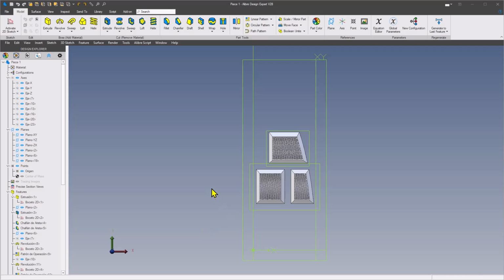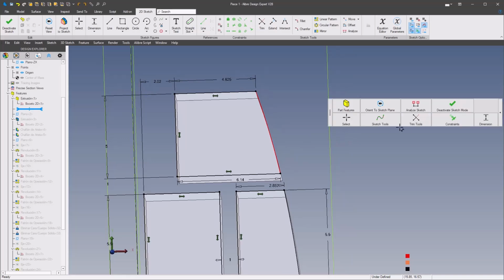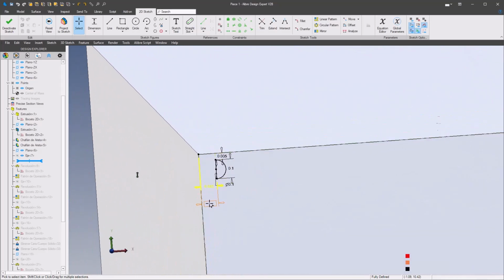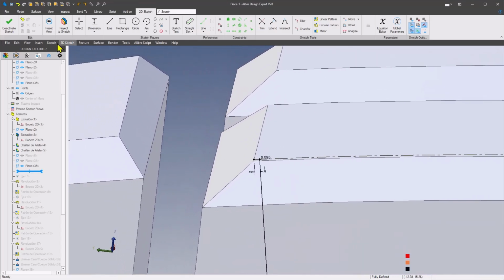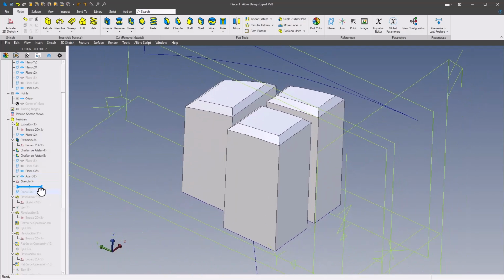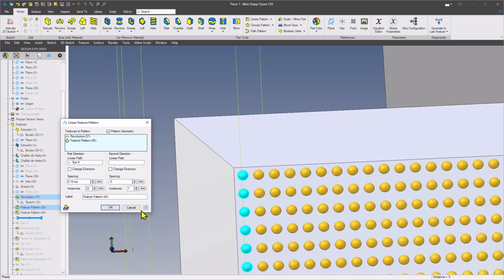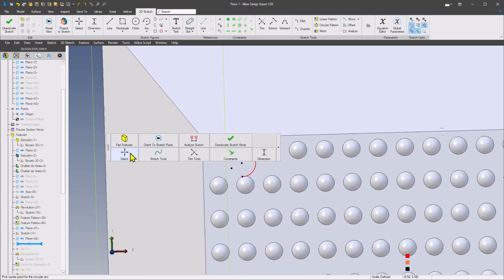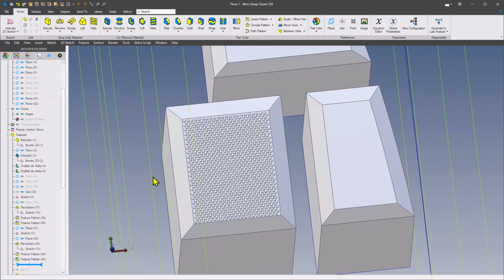Alibre Design Tutorial Feature Pattern on Curved Surface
This video hopes to answer a forum question about creating feature patterns on a curved surface. Demonstrated is the key to starting the pattern is the creation of a tangent plane to place the sketch for the seed feature.

Also, check out Joseph L's video using some surfacing techniques to "trim" patterned features that extend beyond the slanted edges of the part.

Here's link to the forum posting that prompted this video.